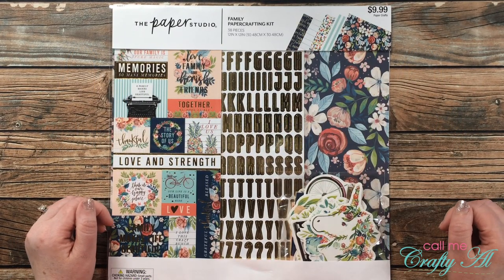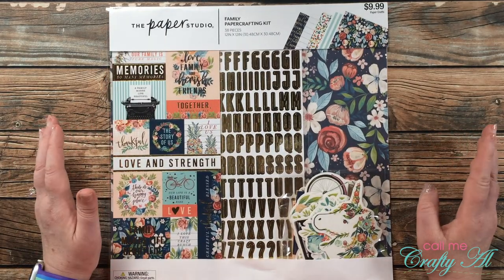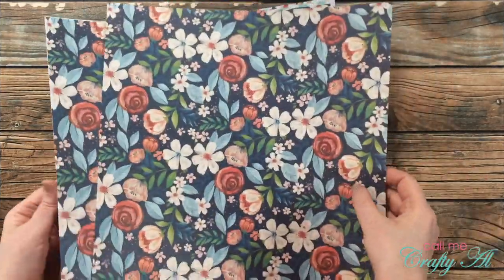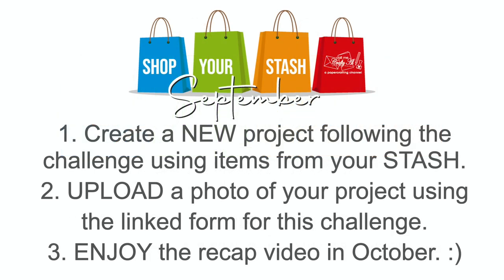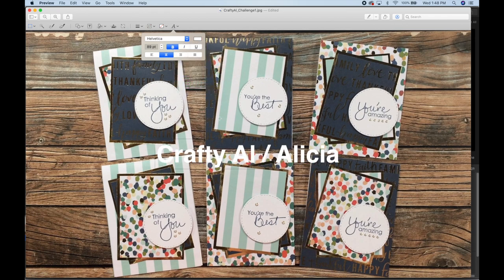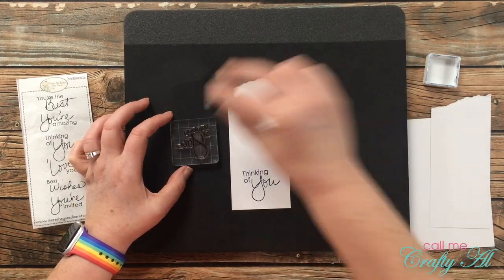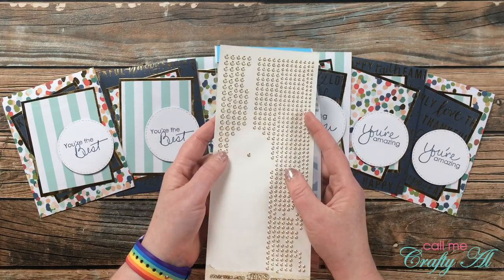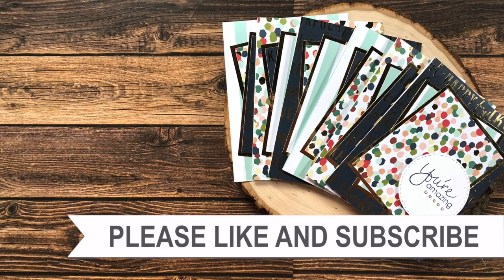Are You KITting Me?! Shop Your Stash September Challenge #1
Hello crafty friends! I am back with the 1st challenge in my Shop Your Stash September Challenge Series. In today’s video I will be telling you about the first challenge and creating set of cards using the April 2020 SheetLoad of Cards. I hope you will watch and find out how to play along.

Challenge #1: Are You KITting Me?!: Create a NEW project using a KIT from your STASH

Supply List / Related Products**:
   Paper Studio “Family” Papercrafting Kit: Hobby Lobby
   Elizabeth Craft Designs - Glitter Dots
Transparent / Gold **what I used in video**
Gina K Designs - Ink Pads I used: In The Navy

HaPpY cRaFtInG!
   Alicia
   Call Me {Crafty} Al